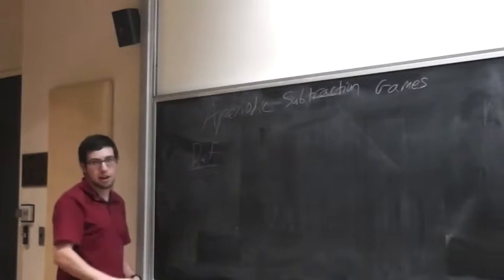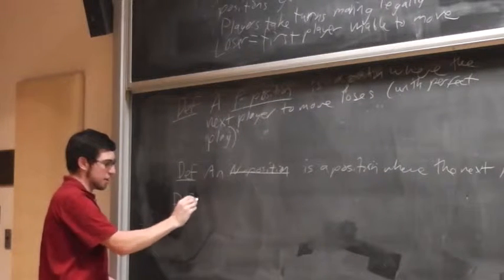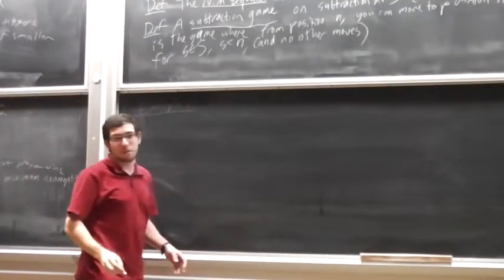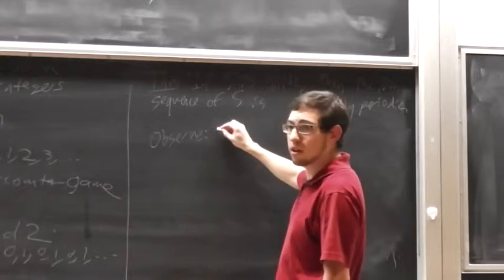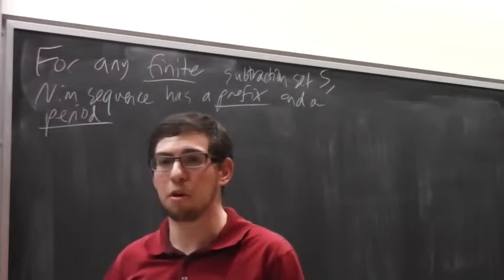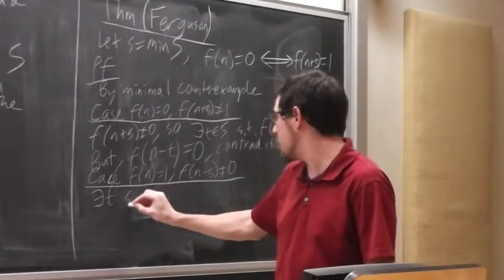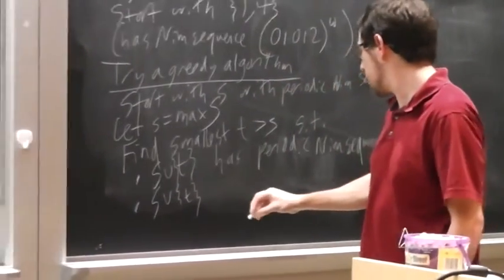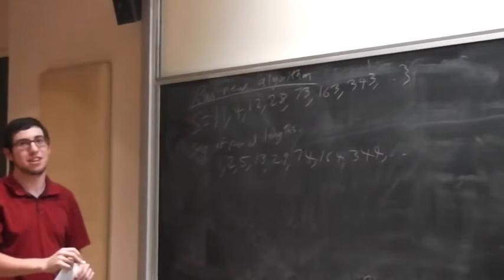Aperiodic Subtraction Games Part 1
Abstract: Subtraction games are a class of impartial combinatorial games whose positions correspond to nonnegative integers and whose moves correspond to subtracting one of a fixed set of numbers from the current position. Though they are easy to define, subtraction games have proven difficult to analyze. In particular, few general results about their Nim values are known. Nim values are one of the most fundamental numerical properties of games; in particular, a position's Nim value is zero if and only if it is a losing position. One question that can be asked is whether there exists a subtraction game whose sequence of Nim values is bounded and not eventually periodic. In this talk, we will construct an example of such a game where all of the Nim values are zero, one, or two.